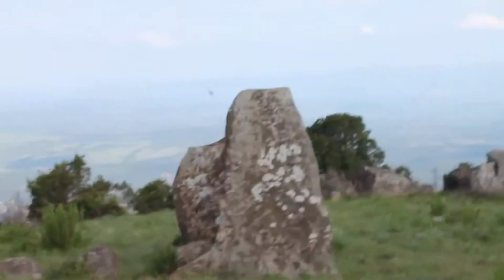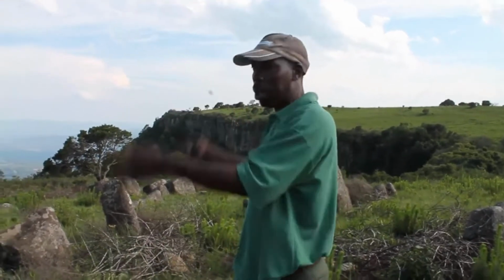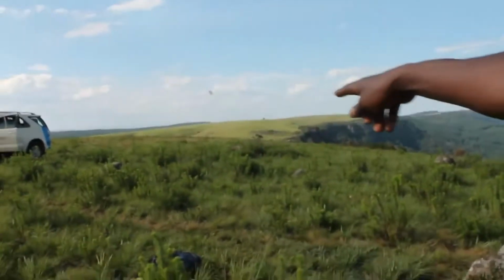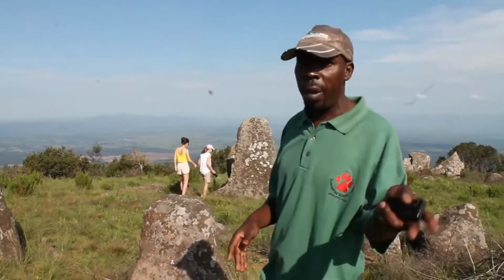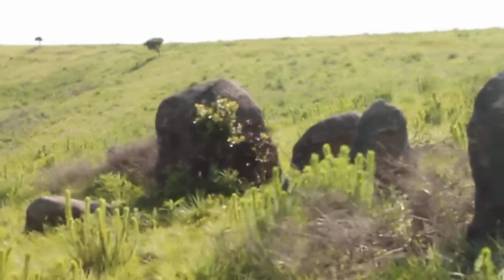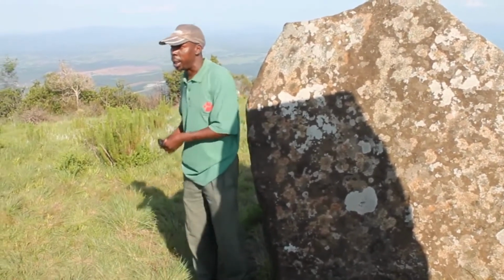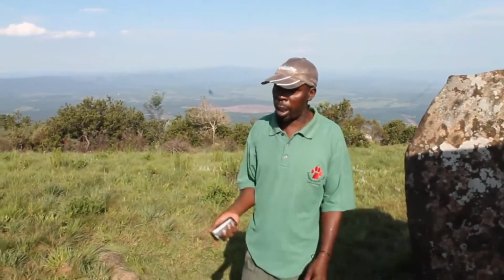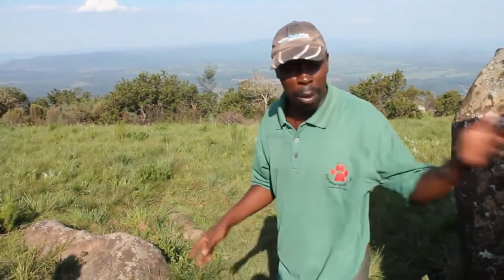Adam’s Calendar 200,000 Year Old Ancient African Megalithic Stone Circle